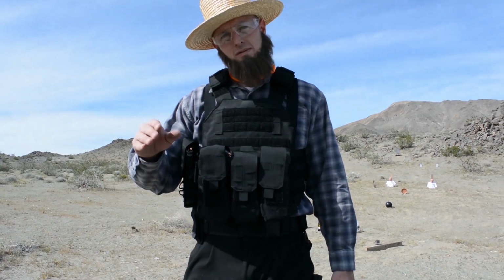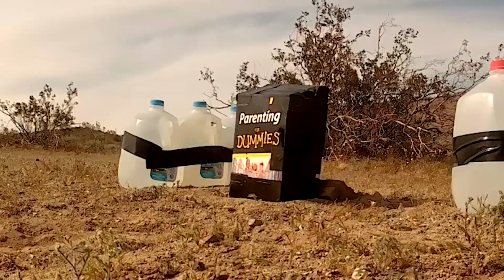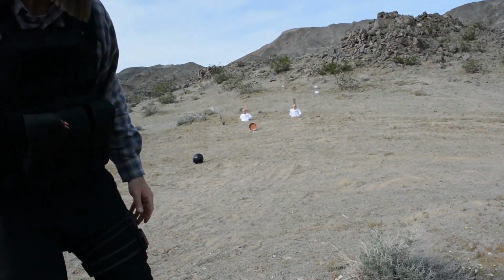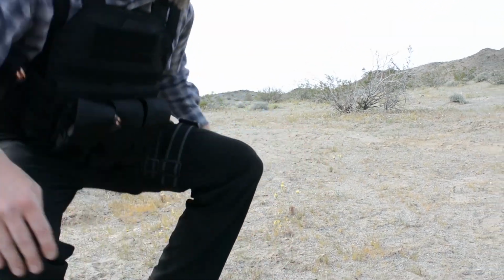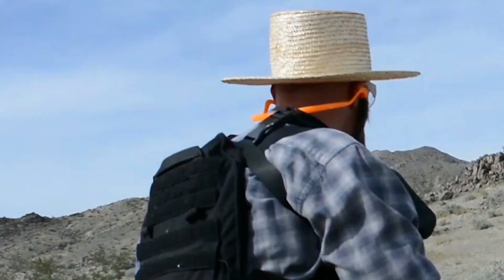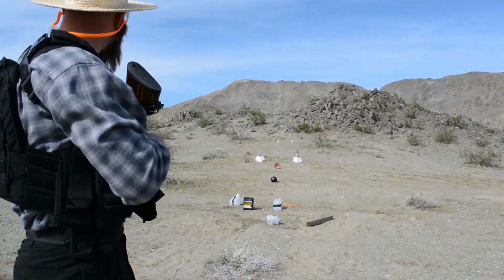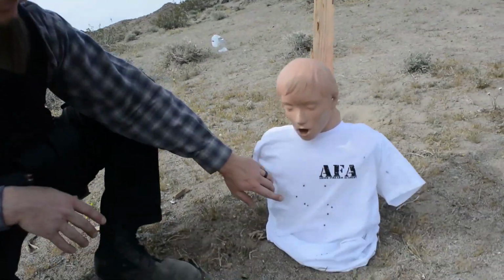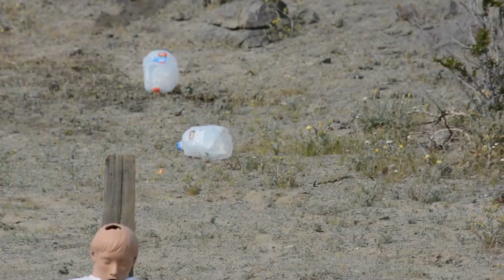Chapter 03 : Verse 05 - Battle of the Wood Grains (Buggy 15 vs AK 47)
The Book of Jeb - Chapter 03 : Verse 05 - Battle of the Wood Grains (Buggy 15 vs AK 47)

"His time in the desert proved to be wrought with many challenges. But it is through challenge that one finds a better way. There are many voices that cry out "victor" for each of the competitors but it is you who must ultimately decide. He may show you the results but God has given us free will to choose who and what shall be by our side in our greatest hour of need."

All filming and shooting done on a private range by trained professionals. Please use caution and common sense when using firearms.